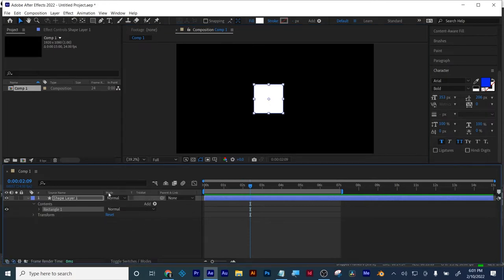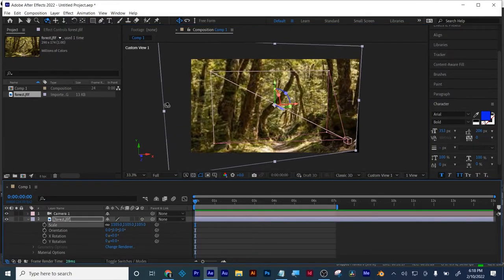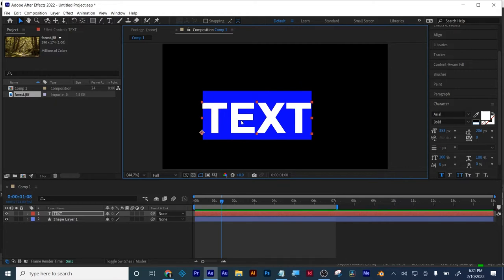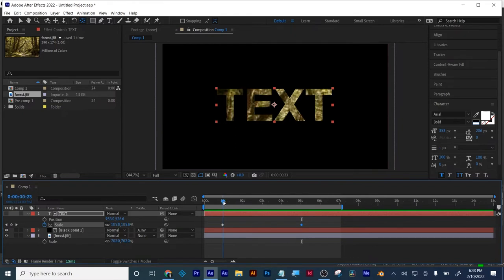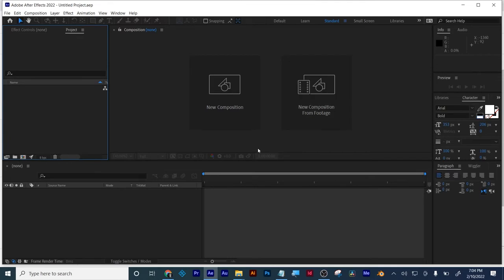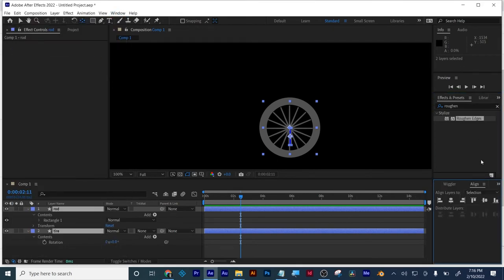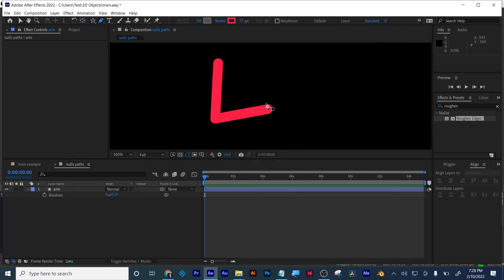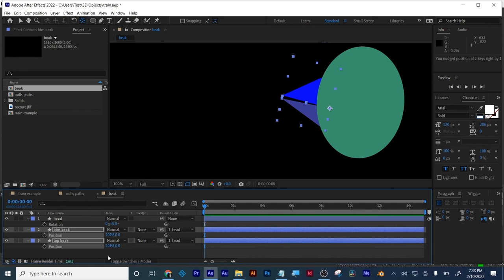Art228 Week 04 Lecture 01 PLUS LabTime 02082022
Week 04 A
Recap 2D to 2.5D & 3D workflow with switches
Make 3 shapes and spread them out in z space after 3d enabled
Layer - New -  add - camera
3 cameras, orbit, pan/tilt, zoom
Holding shift to constrain motion on an axis
Pan camera to show parallax effect, more z space for greater parallax
More layers, more depth to the scene, more control
Creative use of parallax
Use images from a scene.
U key to collapse layers, and show keyframes
3D enabled layers have a gizmo instead of an anchor point
New Camera- change focal length, wide and distortion, zoom and stretched look
Enable depth of field, fstop for focal depth
Focal depth fall off towards camera and past the focus point
Set up scene, camera zoom in effect to show depth
Not full 3d because flat images without depth, do a pan effect on the scene
Layer- ne- light
How to change color
Inverse squared for fall off
Twirl down to change camera settings
3d enabled layers affected by the lights
Spot light vs ambient light, ambient as a color with a spot light in scene
Trim paths with text, 2 letter c’s
Trim on c to show 2 side effect, adjust offset and trim- old school way
More modern way: pen tool stroke trace over letter, make stroke thicker than layer
Add trim path alpha matte, full letter and fill trim path on now
 Stroke: caps, dashes, offset, taper, wave
Draw an M, show cap and joins, how it affects corners
Recap: Masking. Photo in scene, add a shape layer, then show how to make a mask with shape or pen tool
Mask
add/subtract
Make a 2nd mask, intersect
Feather, animating all stop watches
Pen tool, random shape mask, Path stop watch to animate it
Mask expansion
Mask pen tool - mask feather tool- further drag out more feather, more points more control. Very useful for compositing into a scene
Feather comes nin from ever edge, mask feather tool gives you complete control over the edge(s)  to feather and how much
Parenting overview text and shape, pickwhip
Parent show text rotation, scale , and position, pickwhip to word opacity of parent layer, ALT OPTION click opacity stopwatch of child
Parenting effects animation based off of how you parent things and order they are parented in.
Text, camera, nullpickwhip camera to null
Pickwhip camera to the null name in layer
Less keyframes for camera, smoother movement
Mattes- 1 layer revealing 1 layer
Multiple shapes as matte. Shapes always on top as the matte, below is what they reveal
PC multiple layers to be 1 layer to reveal
Animate shape,s move them too
Gradient shape layer over photo- Luma Matte
Black invisible, 100% transparency, white 100% solid, whote 100%opacity, black 0% opacity
Shape layer, text, Alpha invert matte- cookie cutter
Alpha invert matte as a fake camera fly through- positive space